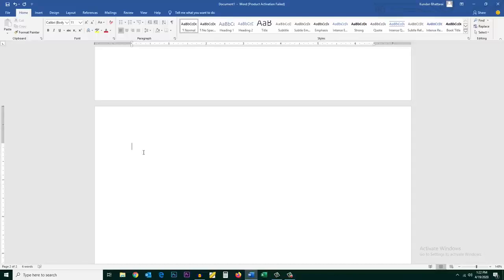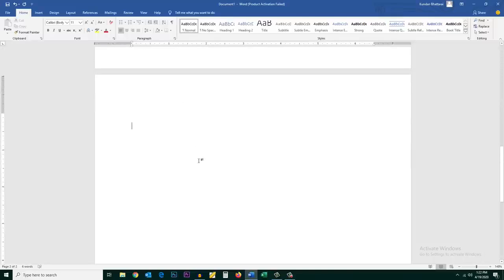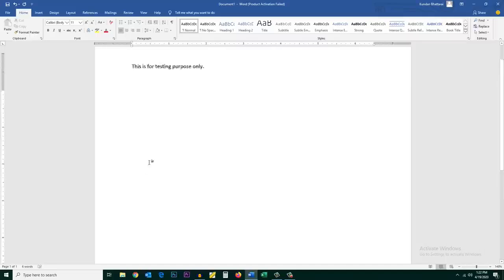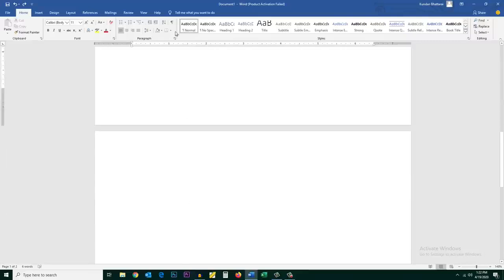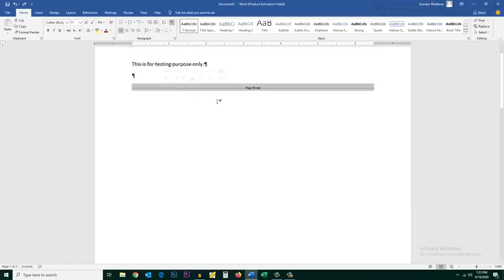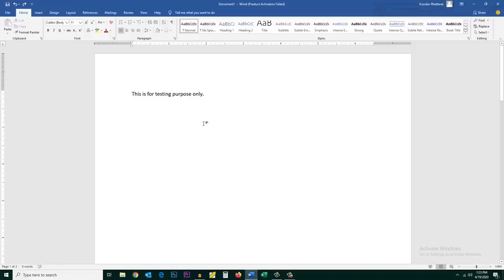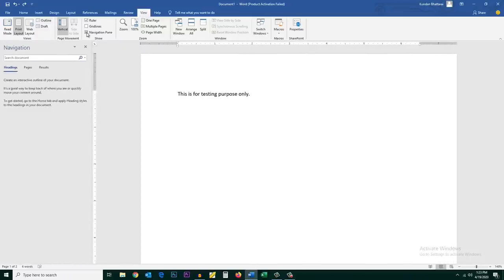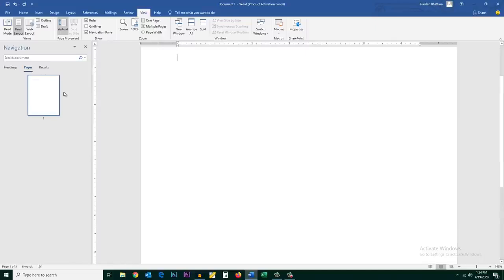3 Ways to Delete unwanted Blank Page in Word 2007, 2010, 2016, 2019 [IN 1 MINUTE]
In this video you'll learn How to Delete a Page in Word | How can I delete a page in word | How can you delete a page in Word? | How To Remove a Page From Word Doc | How Delete unwanted Blank Page in Word 2007, 2010, 2016, 2019

If you'd like to delete a blank page in word and can't remove it, this video will show you 3 different methods on how you can remove unnecessary blank page in Word.

Here's how to delete unwanted blank page in Microsoft Word 2007, 2010, 2016 and 2019:

⚡Method 1:
To delete a page in Word, first double click on the top of the page, then press the backspace key to delete the page.

⚡Method 2
To delete a blank page in word,  first click on the “view” tab, then click on “Navigation pane”.
This will show you all the pages that you have. Next, select the page which you want to delete in Word. Then on your keyboard, Press the “Delete” key and this will delete the page in Word.

⚡Method 3
The third method is to click on the icon “show/hide P”. Then Select “page break”. Then on your keyboard, press “Delete” button, and this will delete the page in Word.

⏰Timestamps for how to delete blank pages in Microsoft word⏰
0:00 Introduction on How to delete a page in Word
0:24 Method # 1 - Delete blank pages in Word
0:50 Method # 2 - Delete a page in Word
1:20 Method #3 - Delete pages in Word

If none of these method worked for you, please see this video for another way to delete a page in word

How to remove blank page in word.